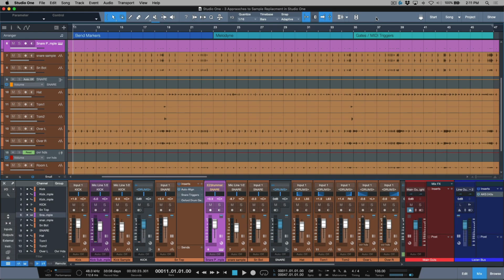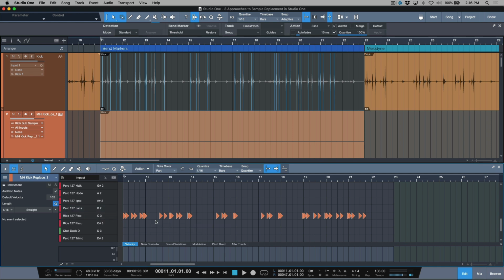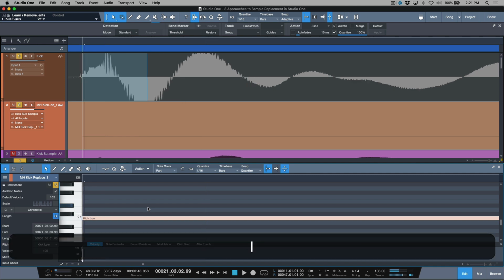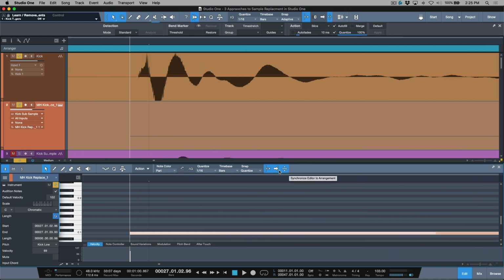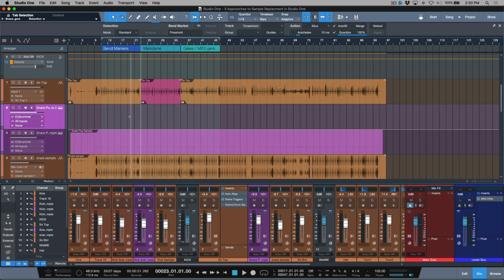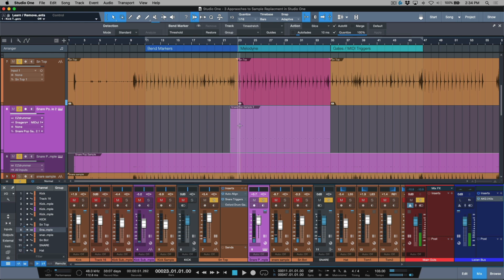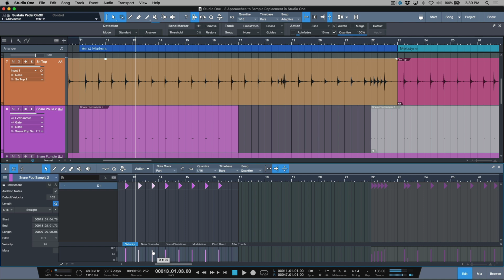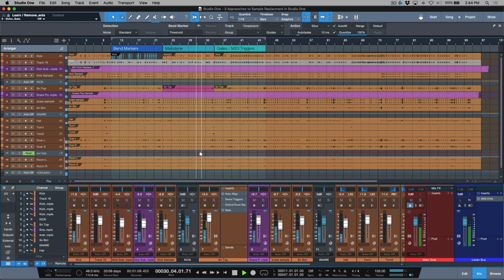3 Different Approaches To Manual Sample Replacement In PreSonus Studio One 5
In this video, I demonstrate my 3 different approaches to using Manual Sample Replacement on Multi-track Drums in PreSonus Studio One 5.2. Although there are a lot of amazing tools that aid and simplify this process (Some of which I use) - I'm a firm believer that one should still understand all the fundamental concepts of how to achieve this manually, including what to look out for, and some tips in simplifying the process.